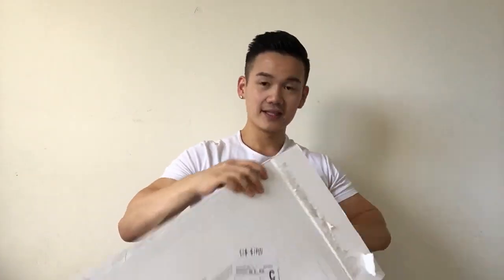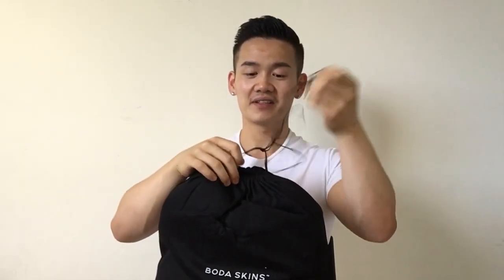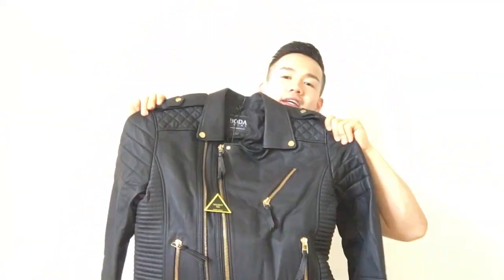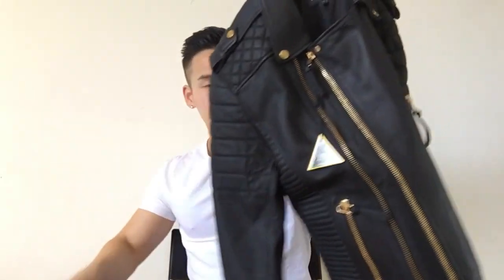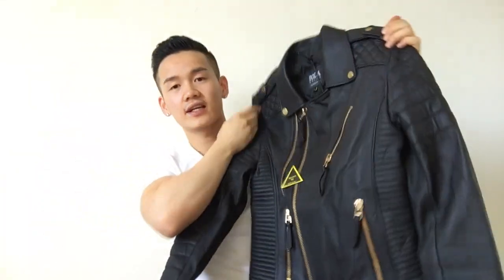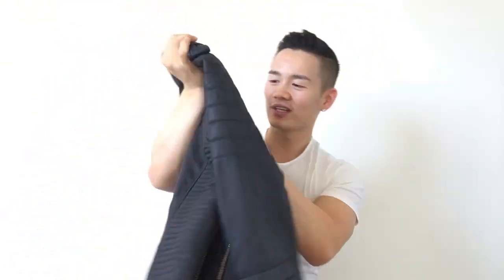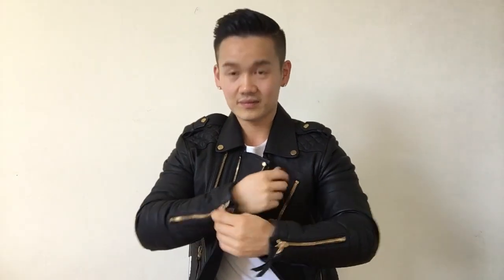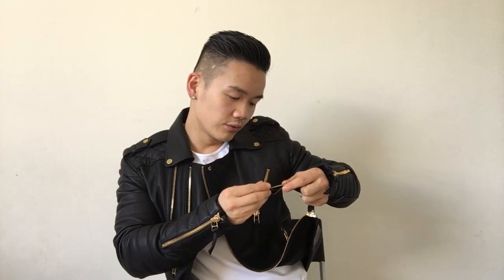UNBOXING | BODA SKINS LEATHER JACKET | DANNY YU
FINALLY BACK WITH A NEW VIDEO. I HAVE A NEW UNBOXING VIDEO FOR YOU GUYS. I RECENTLY PURCHASED A NEW LEATHER JACKET BY BODA SKINS. PLEASE ENJOY THIS VID!!

MY VLOGGING CHANNEL IN DUTCH:
Y O U T U B E : DNNYYUTUBE